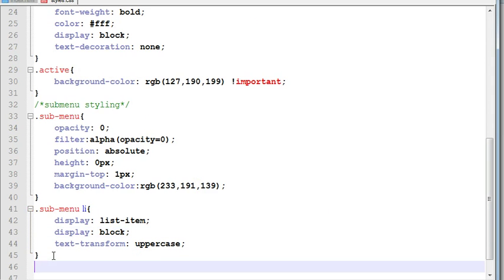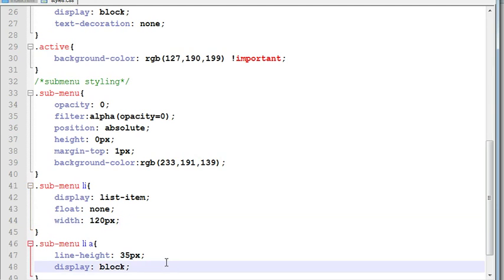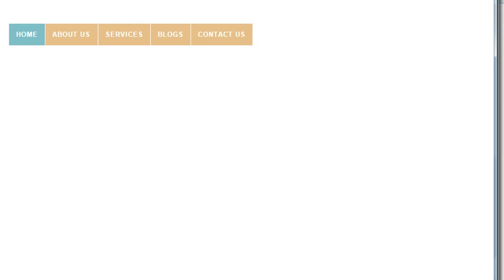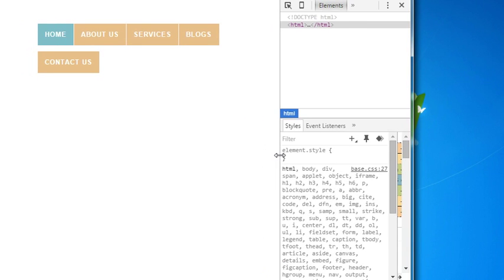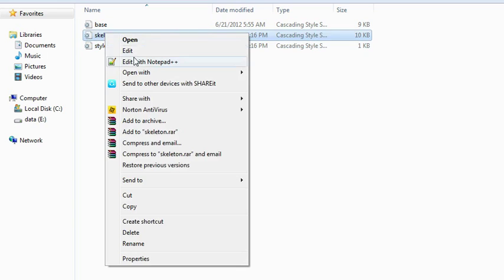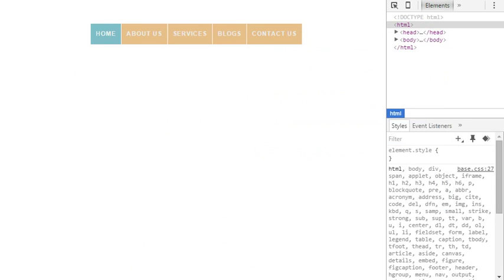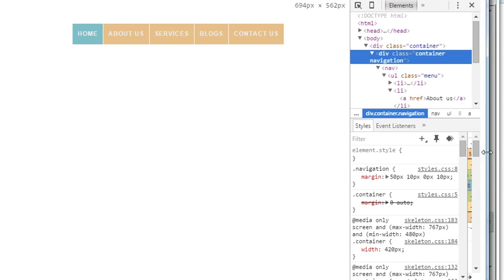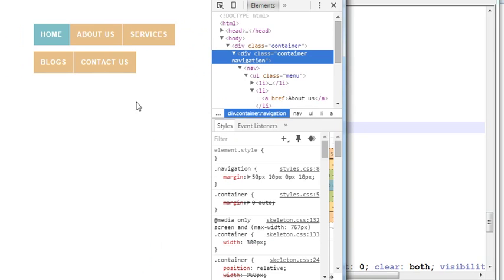CSS3 Responsive dropdown/navigation menu part-4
This video will guide yo to create your own custom CSS3 and HTML5 dropdown menu. It also covers how to use skeleton boilerplate to create responsive websites.